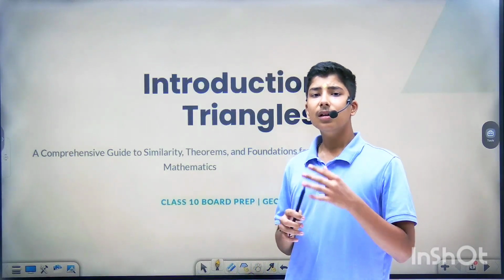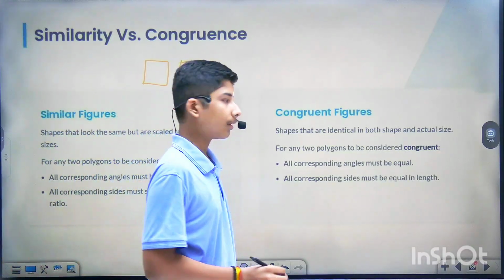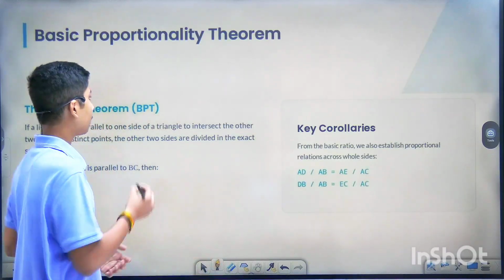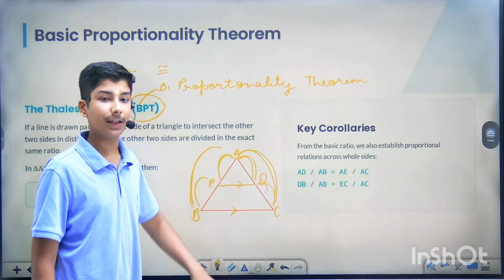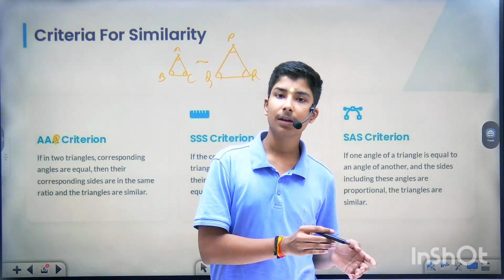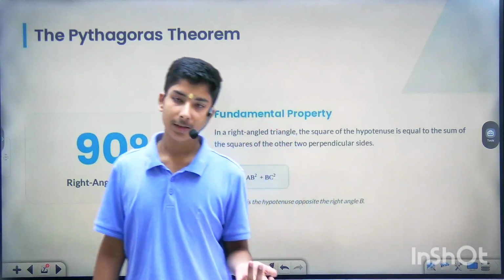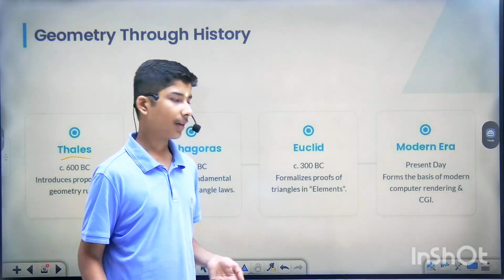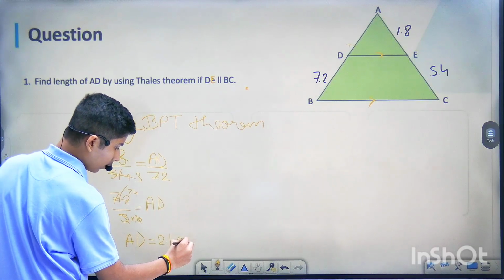📐 Triangles Explained in Detail | Class 10 Mathematics | Chapter 6 | CBSE 2026 ✨